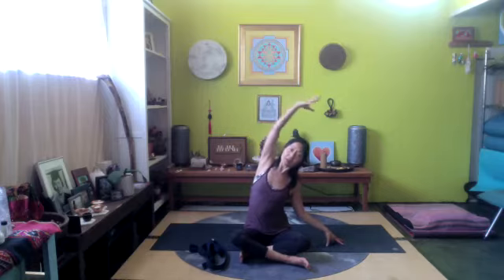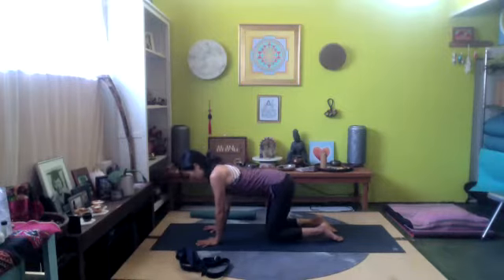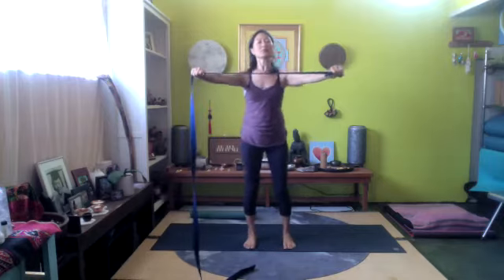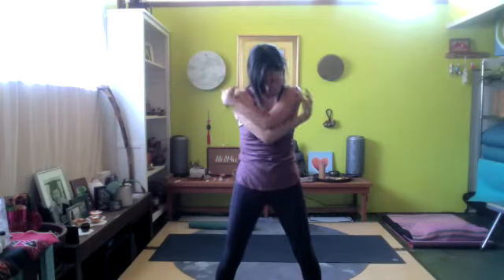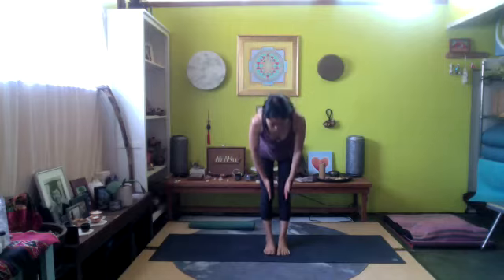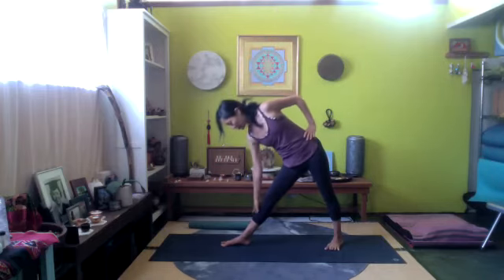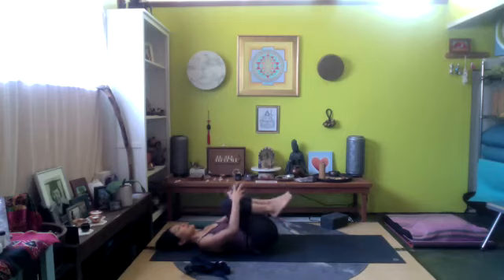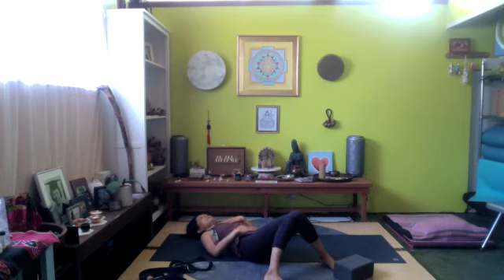Veterans Yoga: Week 1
Join us for Veterans Yoga, led by Veterans Yoga Project instructor, Kat Sun. Each week will explore a different aspect of mindful resilience, including guided meditation, breathing exercises, guided rest, gratitude, and mindful movement.